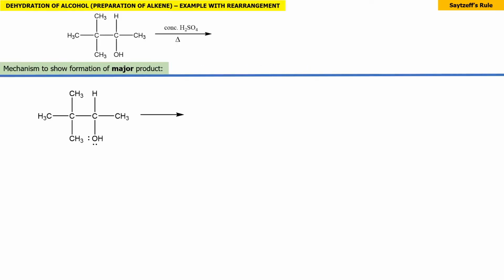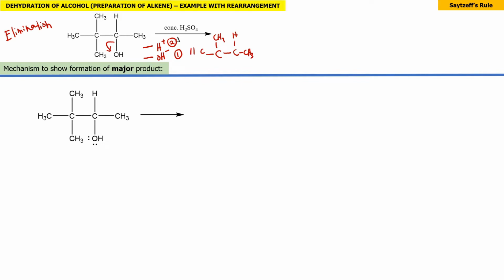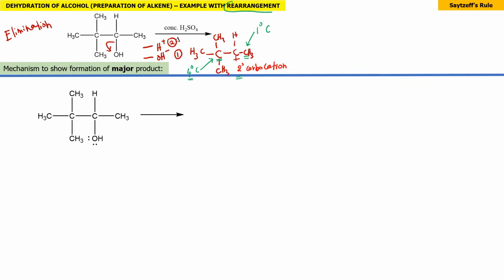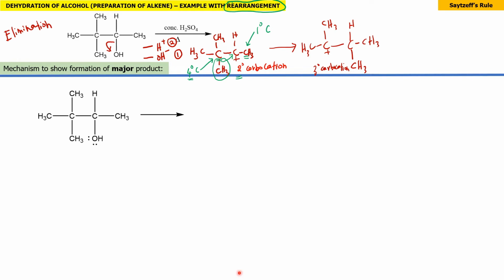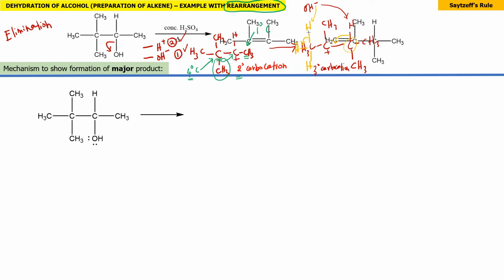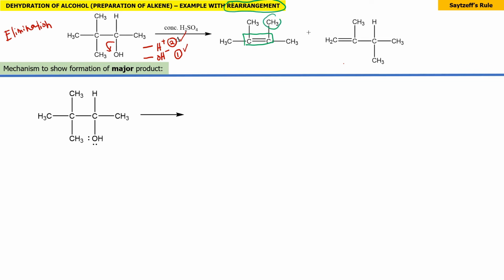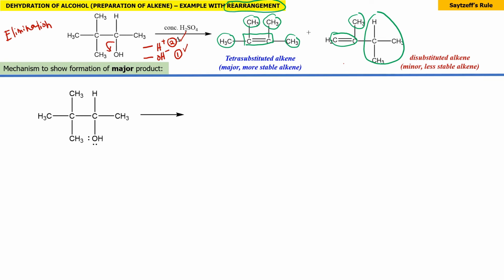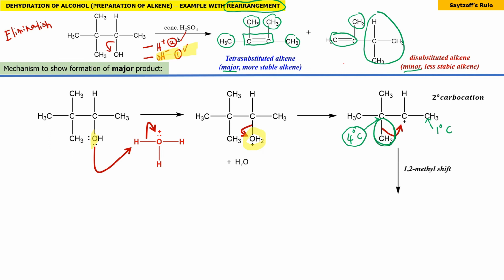MECHANISM DEHYDRATON ALCOHOL WITH REARRANGEMENT